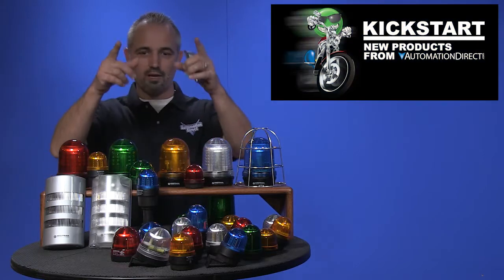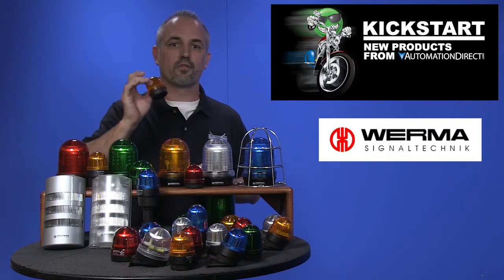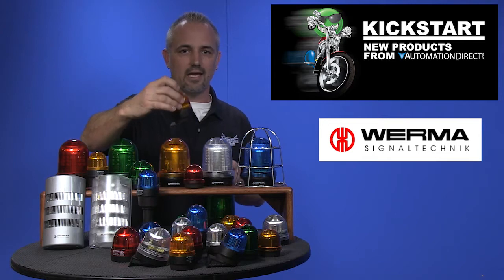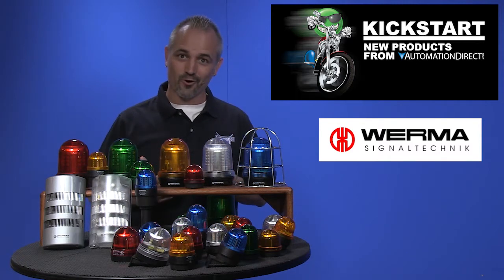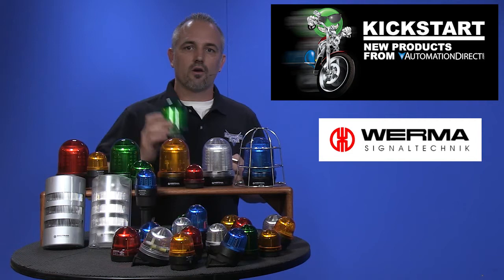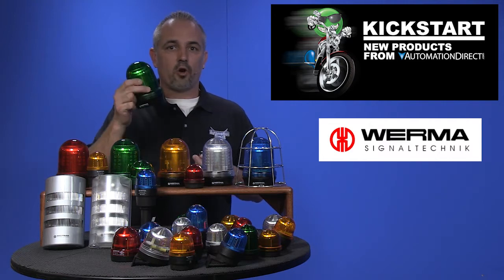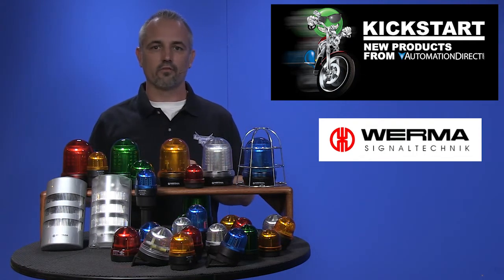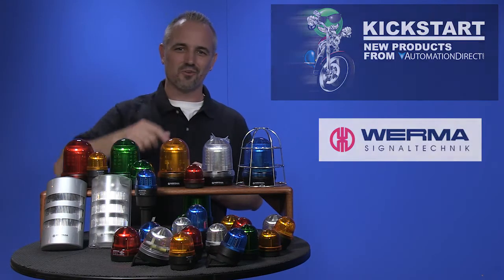WERMA Signal Beacon Line Extension from KickStart at AutomationDirect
(VID-PD-0002) - WERMA 57/58mm signal beacons are available in surface, bracket, and tube-mount styles. They are available in permanent incandescent, permanent LED and flashing Xenon models in red, green, yellow, clear and blue with either short or tall lens options. Prices for 57/58mm beacons start at $15.

Added 75 mm diameter beacon lights are available in surface and bracket mount styles with permanent incandescent, LED and Xenon flashing options. Prices for 75mm beacons start at $29.

Also added are 98mm diameter beacon lights in permanent LED models, flashing Xenon and permanent incandescent models, as well as EVS (Enhanced Visibility System) flashing LED and rotating models. Depending on model, 98mm surface mount beacons are available in red, green, yellow, clear or blue. Prices for 98mm beacons start at $35.

New WERMA FlatSIGN signal lights are industrial signal columns with red, yellow, and green LEDs and a 160-degree viewing angle. Designed for wall-mount installation, FlatSIGNs are equipped with DIP switch-selectable permanent or blinking settings. DC models feature eight DIP switch-selectable audible alert tones AC models provide continuous audible alert tone. FlatSIGN signal lights start at $132.

WERMA beacon and flat signal devices are backed with a two-year warranty.